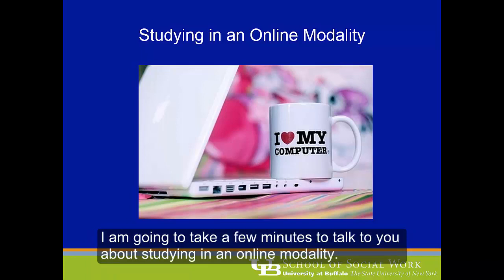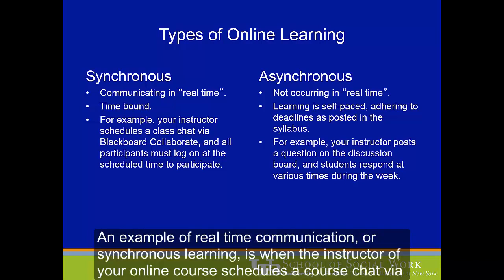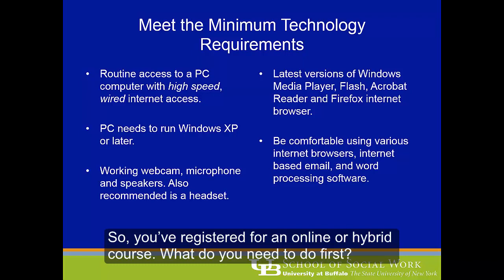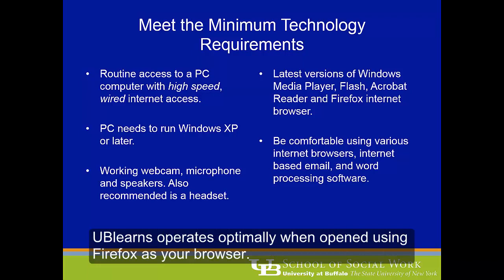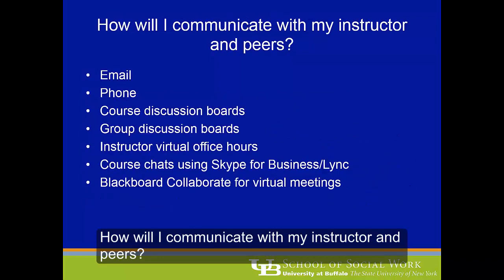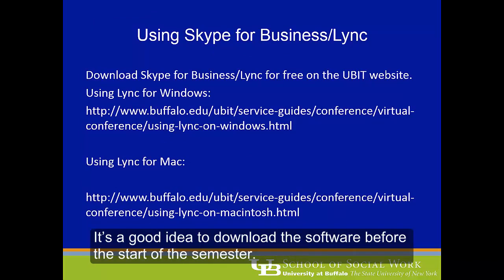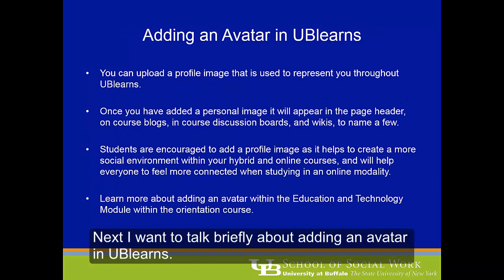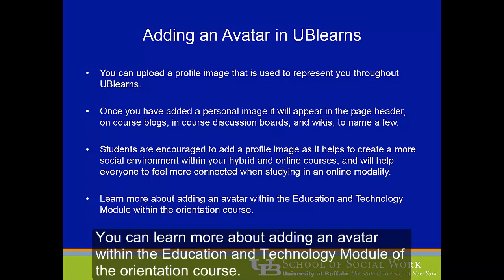Studying in an Online Modality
• Have you ever enrolled in an online course?
• Are you new to online learning?
• Do you know what skills are required to be successful in an online course?

Watch this brief presentation to learn what you need to do after you've registered for an online course. You'll also learn about characteristics that will help you to be successful in an online course.